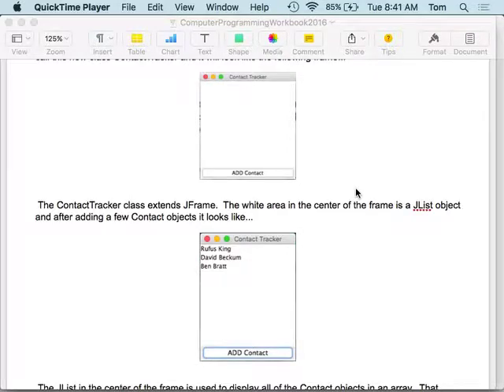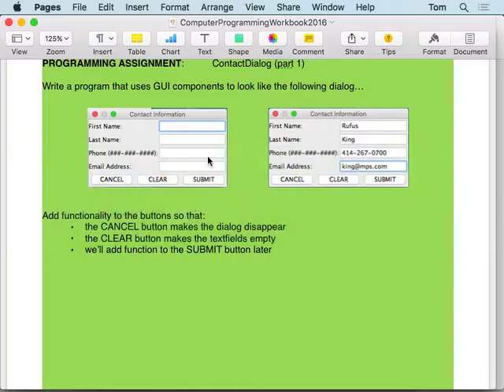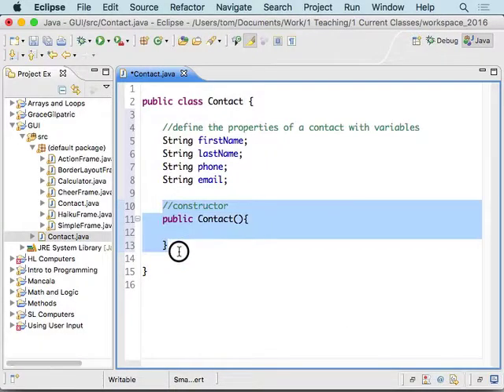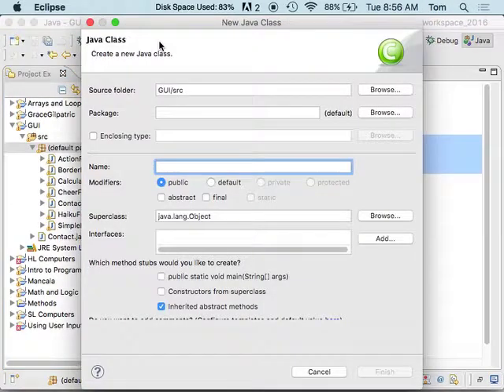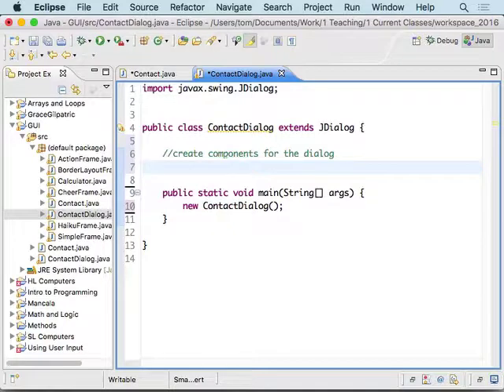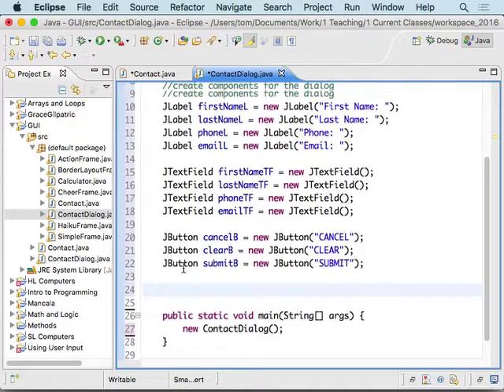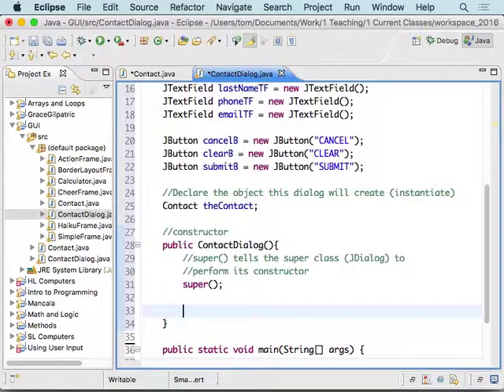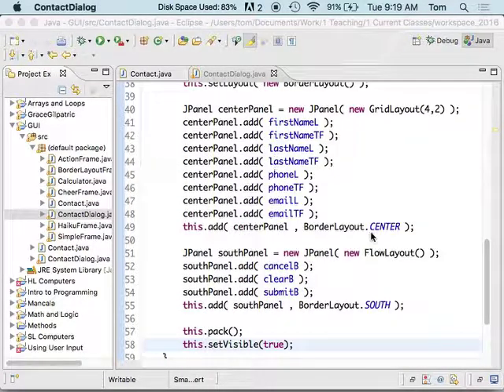Creating a Contact Program Day 1